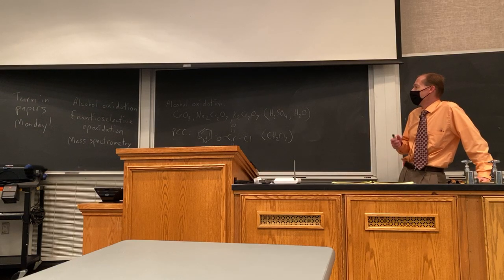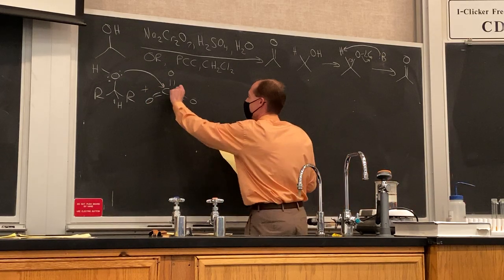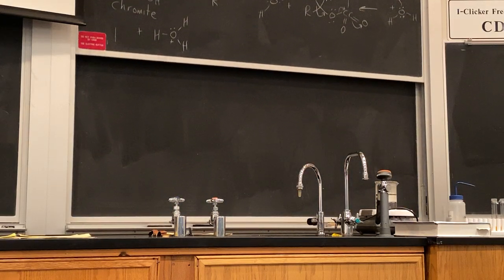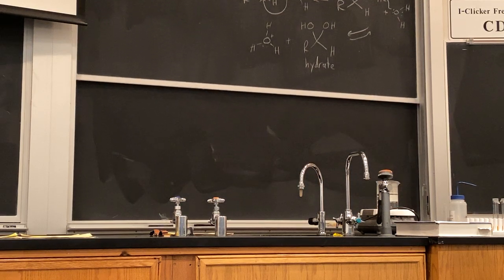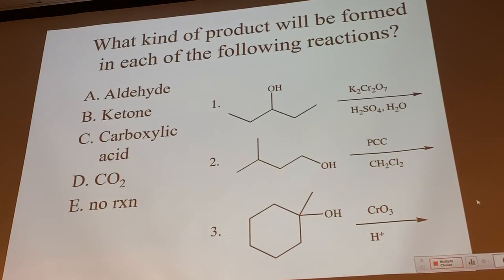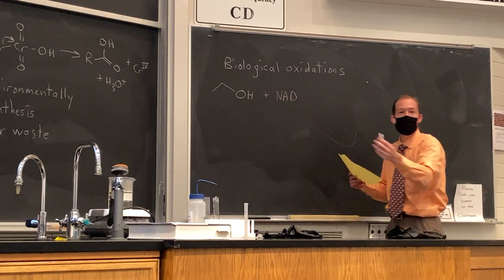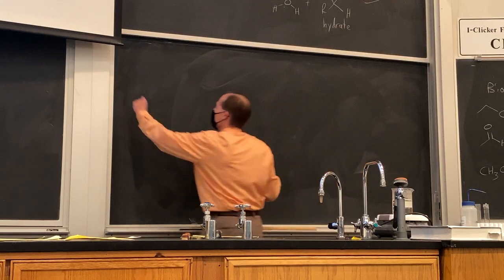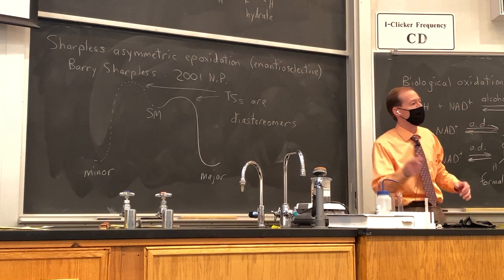Nov 20 (Ch 12-3)